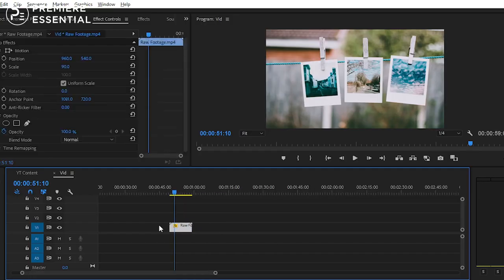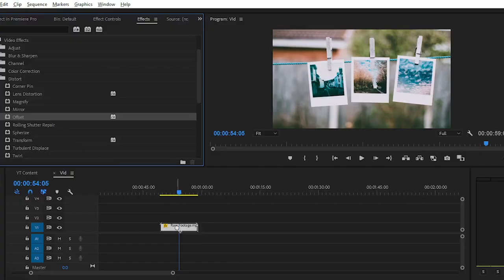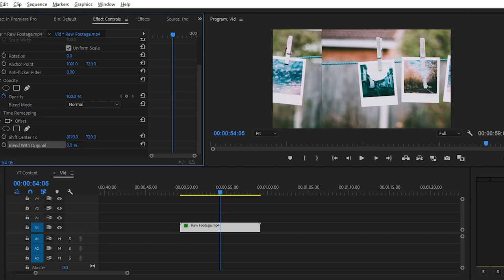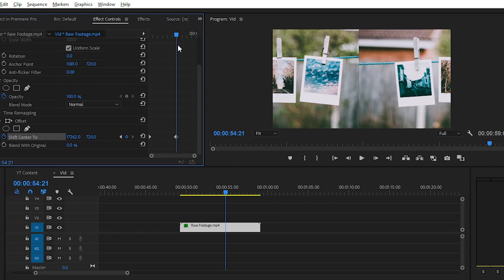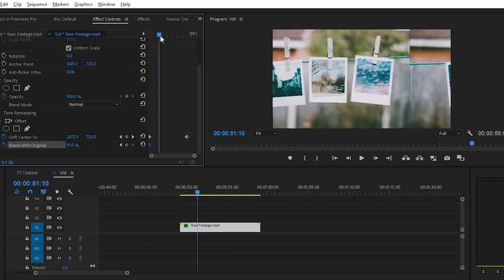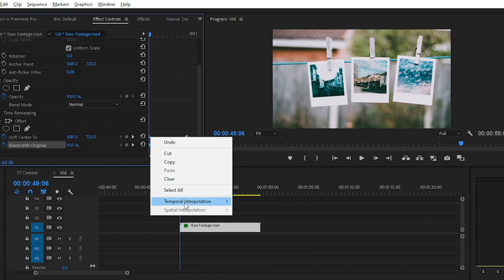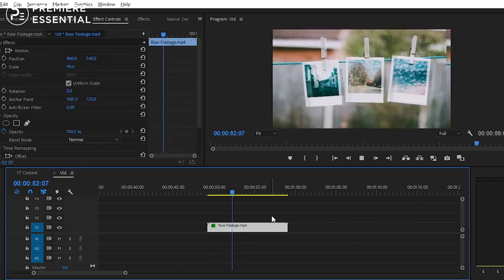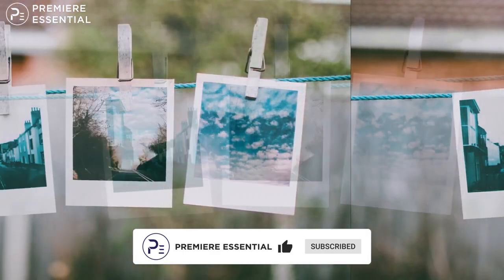How to create offset effect in Premiere Pro | Tutorial for Beginner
Hello guys
Today you will learn "How to create offset effect in Premiere Pro"...